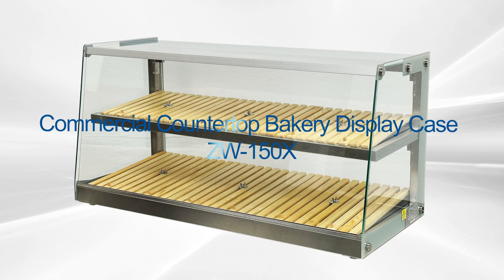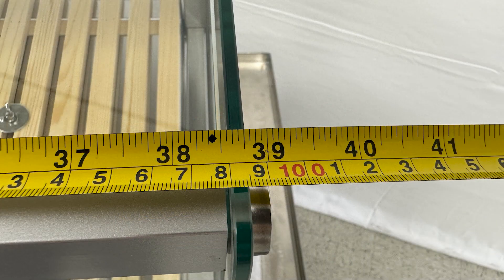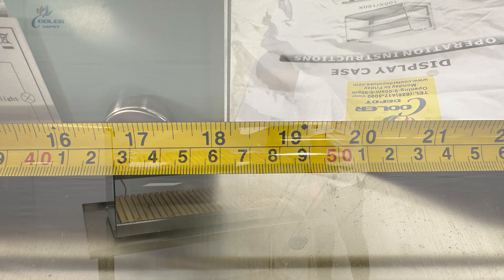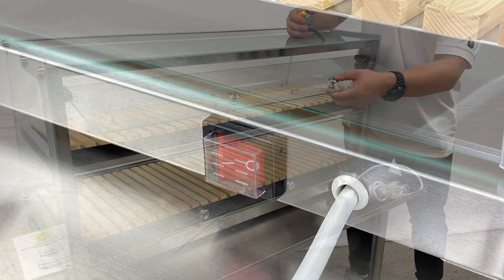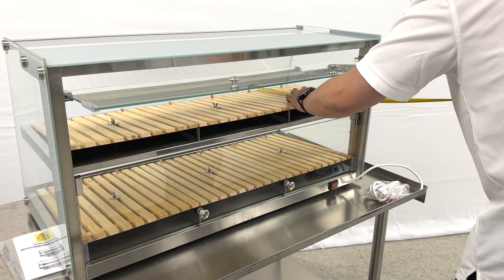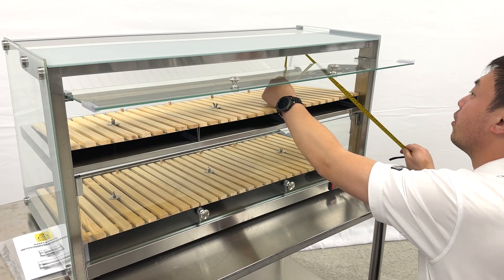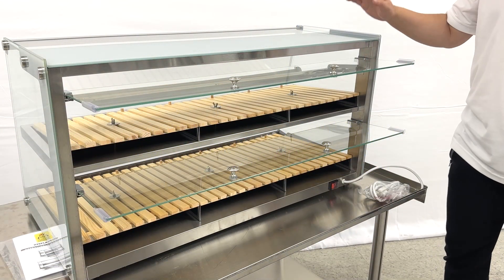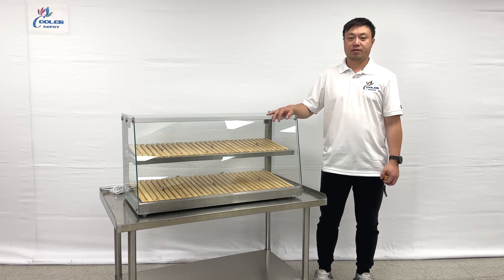Pastry Display Case Bakery Display Case, Clear Acrylic Donut Display Box Counter Case Keep ZW 150X